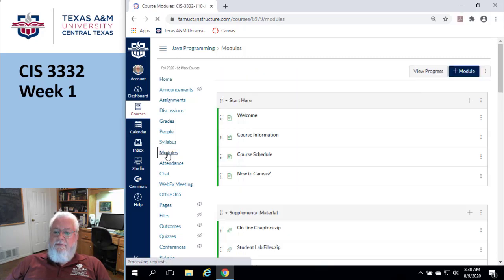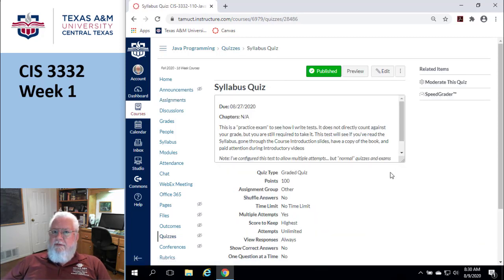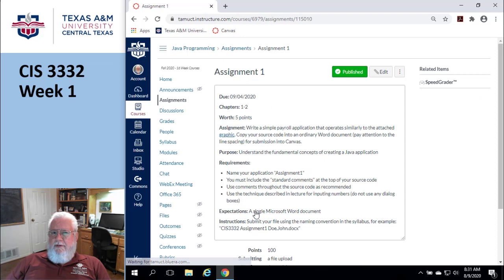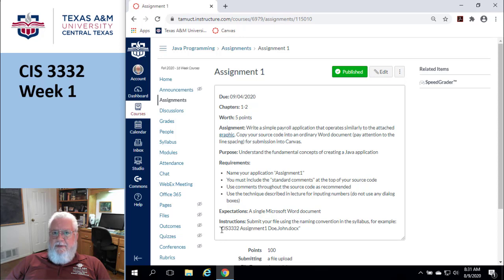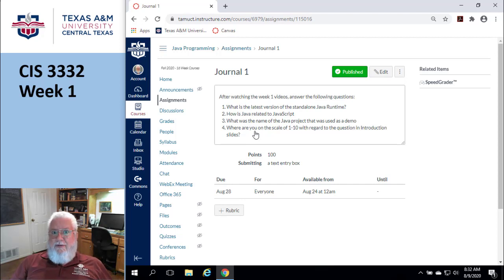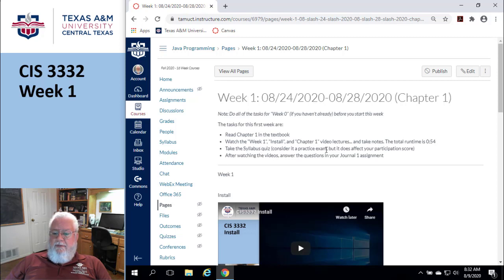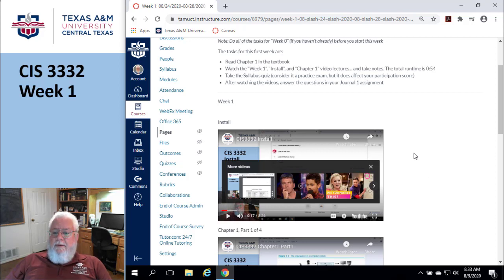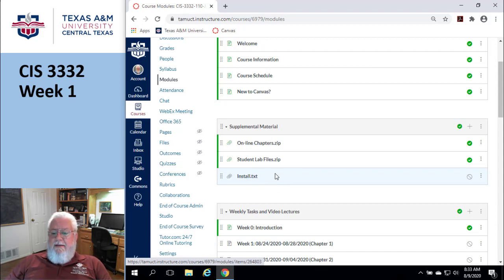CIS3332 Week1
CIS3332 - Java Programming
Week 1